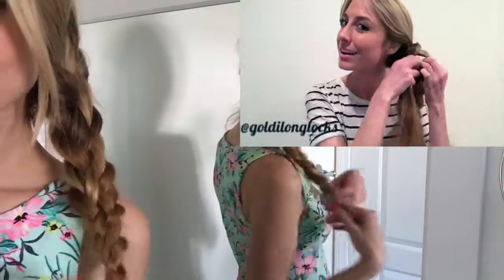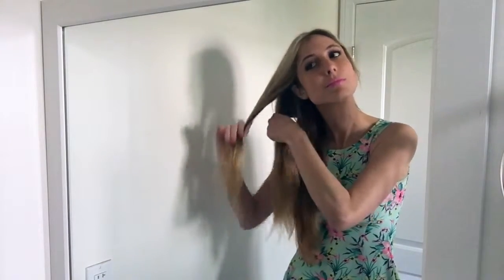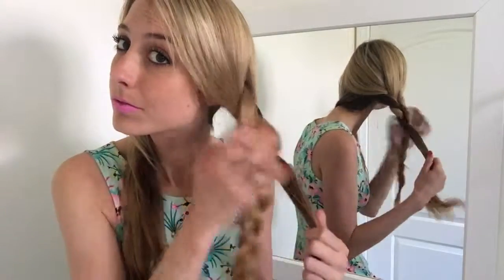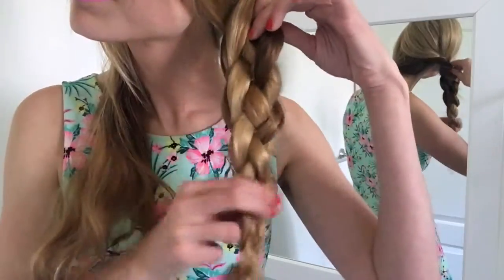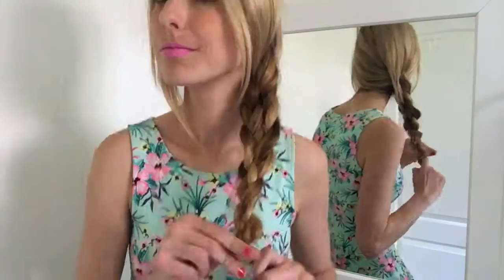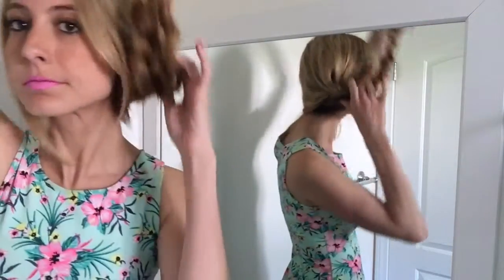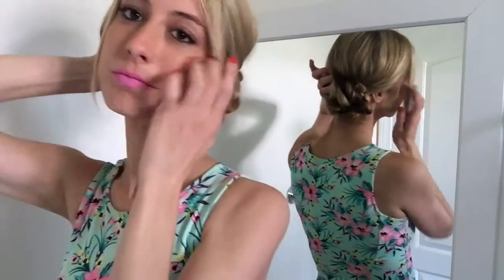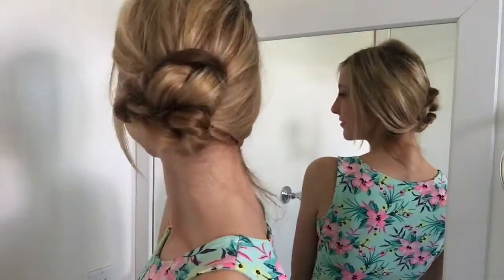TUTORIAL | easiest 5 strand braid hair hack to look like a pro braider & flower bun | goldilonglocks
Hi! Here's my latest Wednesday hair tutorial - the easiest five strand braid hack to look like a pro braider & five strand flower bun. SO easy, but people will think your a professional hair blogger ;) xox goldilonglocks

Here you will find hair tutorials for all types of hair including braids, curls, beachy waves, and natural hair (cause I really do wake up like this). Goldilonglocks was inspired by my dad - hair stylist extraordinaire who followed his passion until he passed away. Inspiring passion in others is the name of the game. Here you'll find fashion, beauty routine, self expression, product reviews, helpful tips, and anything that adds to a happy lifestyle. You can follow along on my wellness journey, including dealing with loss & general anxiety as seen in my "golditalks" videos, coming soon. No matter your circumstance- life is just right. Hoping to help others who need inspiration!